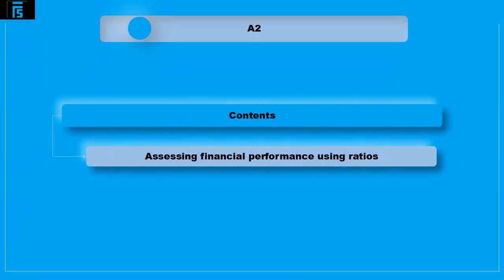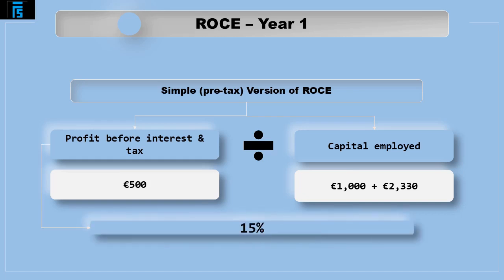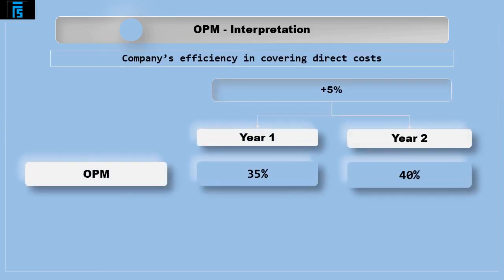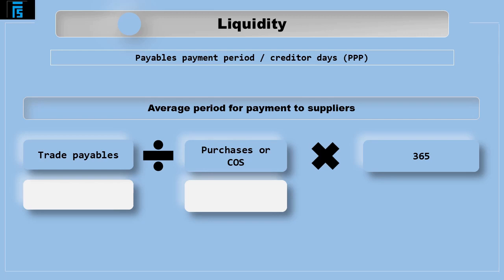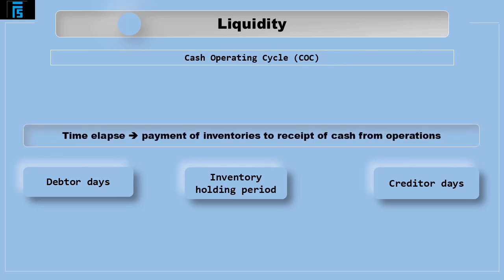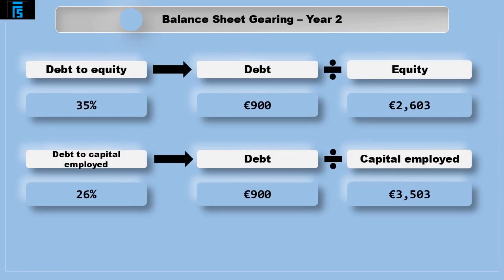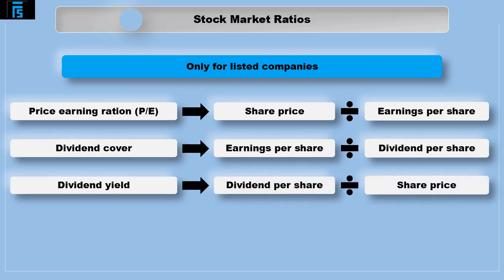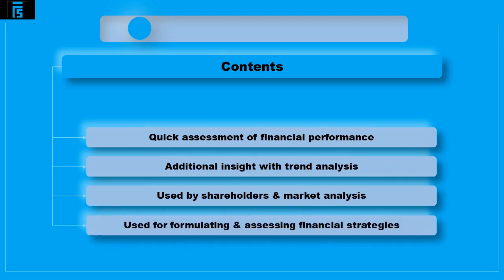ACCA_AFM | Assessing Organizational Performance •